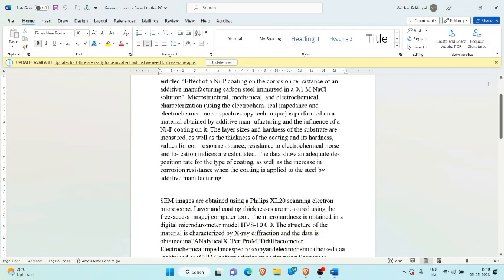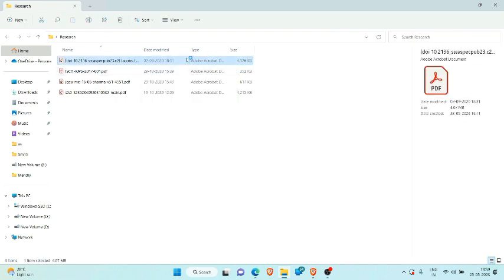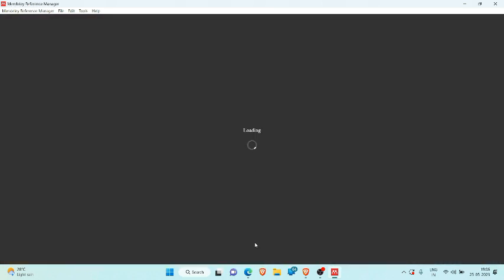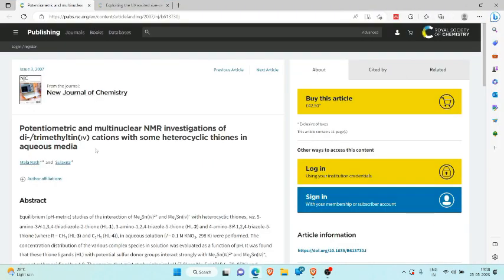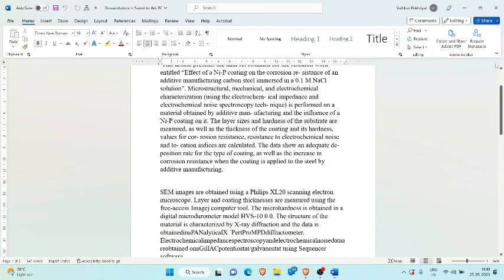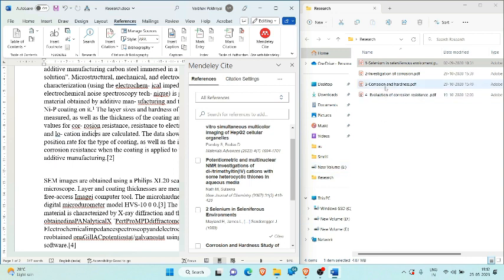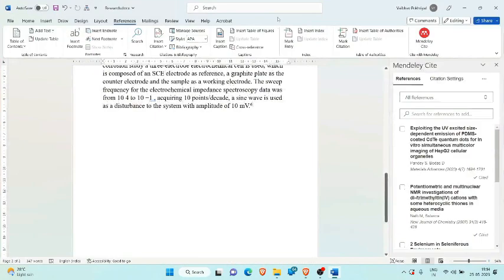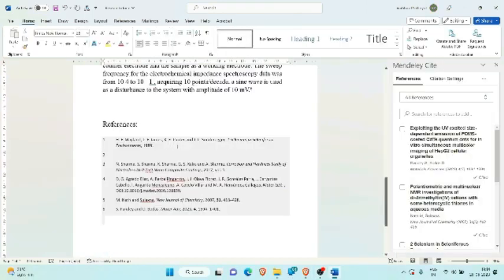How to use Mendeley Software for Referencing | Research Paper and Thesis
In this video I have discussed How to use Mendeley Software for Referencing  in the previous video i.e., in part-1 I have discussed why one should use Mendeley Software and what are the different types of reference citation styles and how Mendeley Beginner's Tutorial is useful in installation of Mendeley Software and the problems faced during installation.